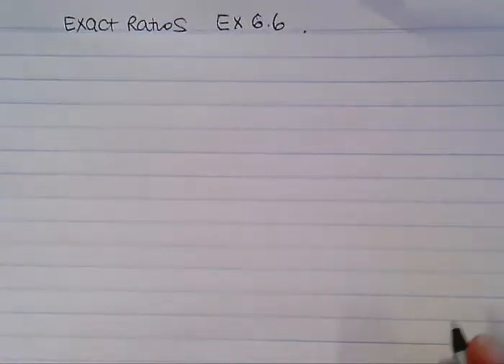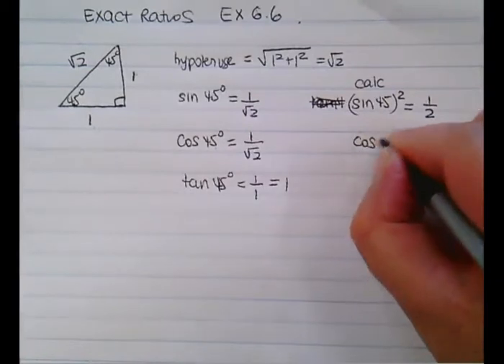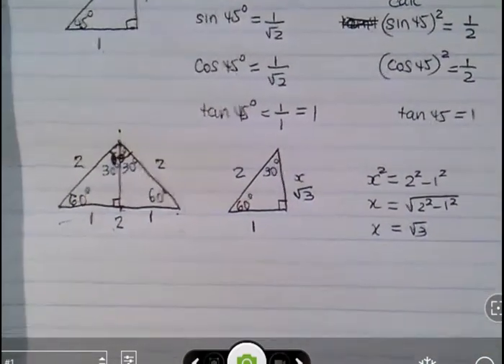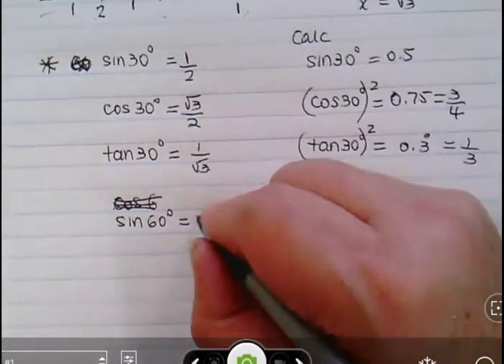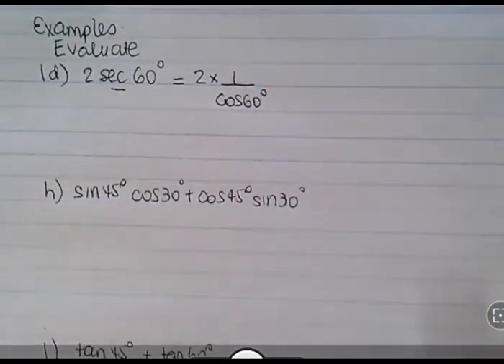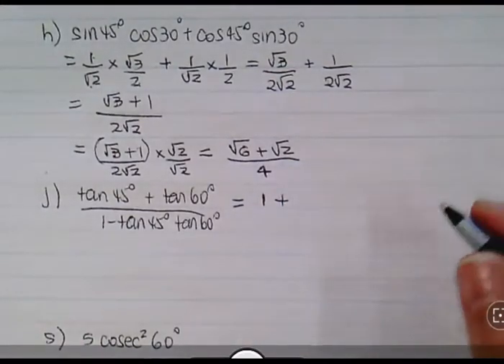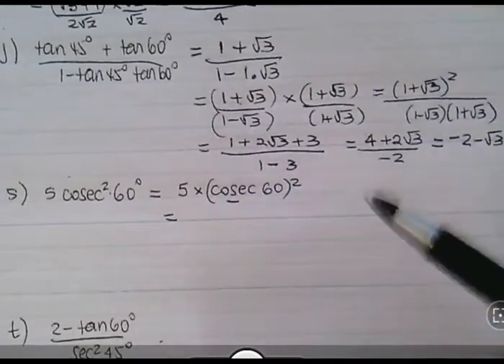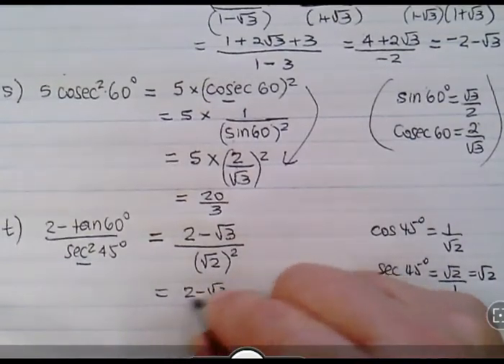Ex 6.6 Exact Ratios